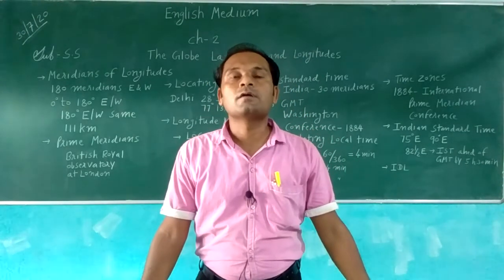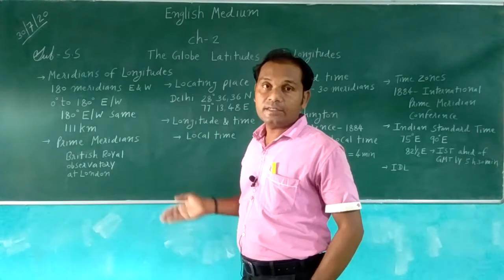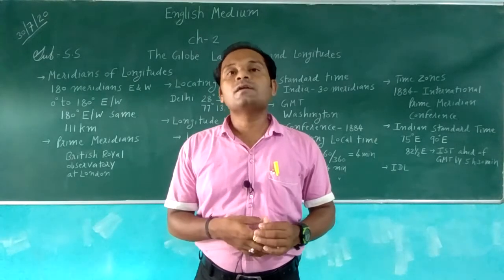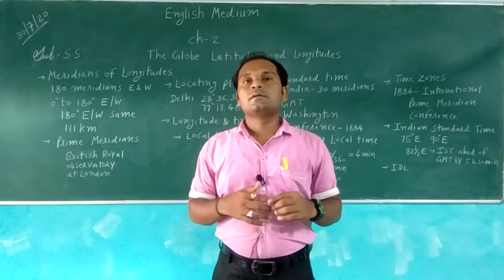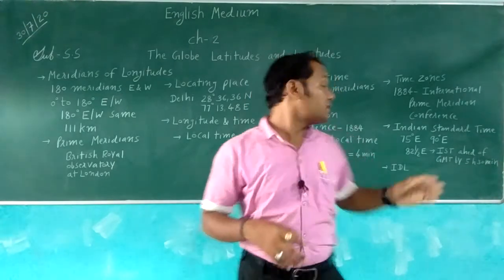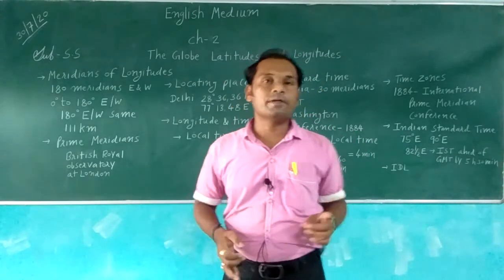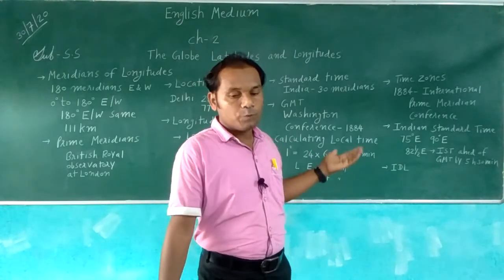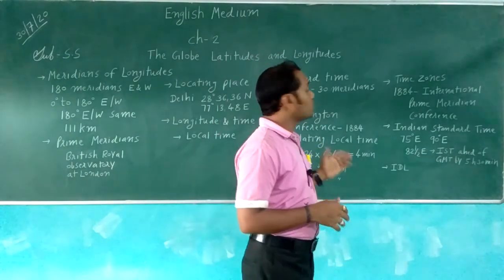STD 6 ENGLISH MEDIUM SUB S S CH 2 THE GLOBE LONGITUDES AND LATITUDES PART 2 GEOGRAPHY